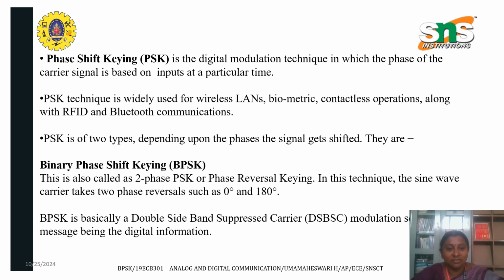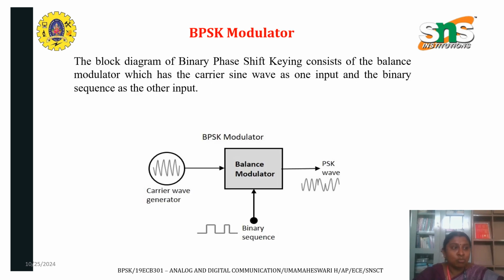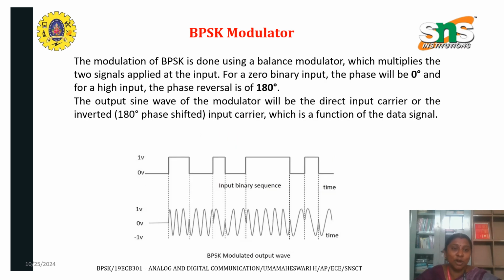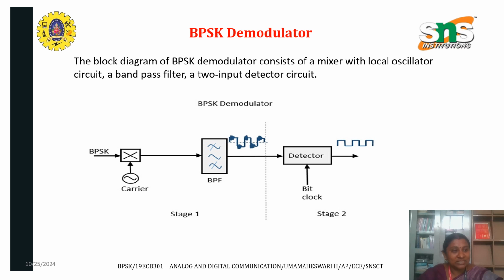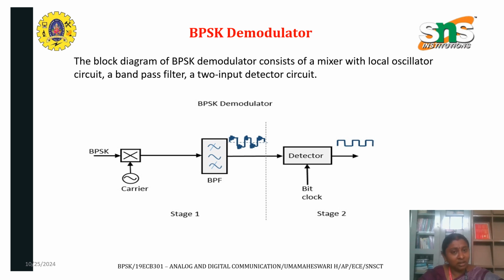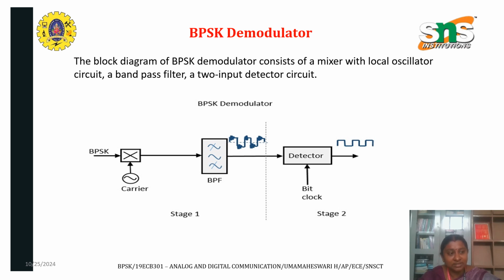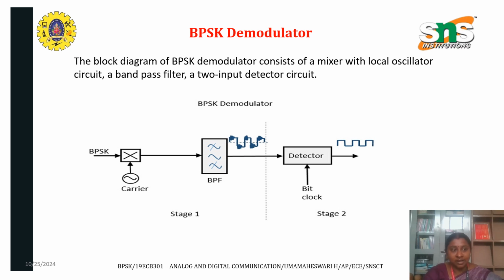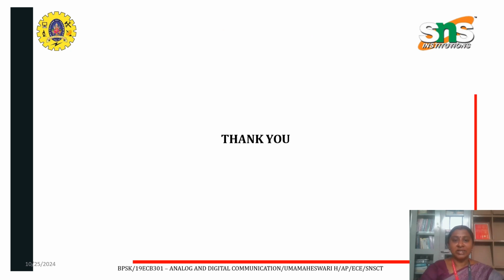BPSK snsinstitutions snsdesignthinkers designthinking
BPSK is about Binary Phase Shift Keying